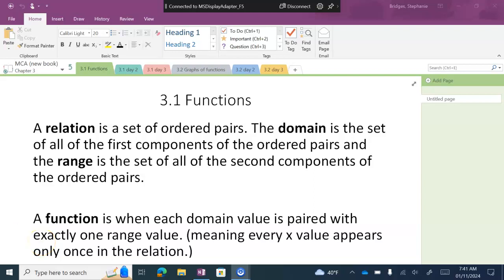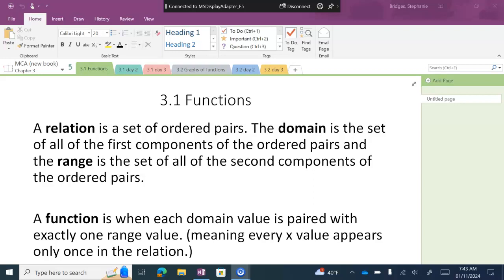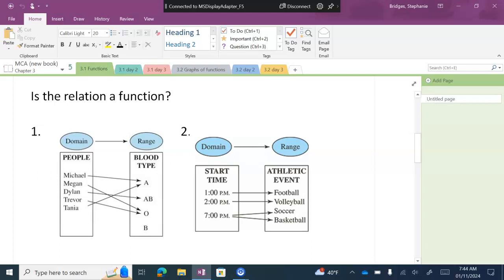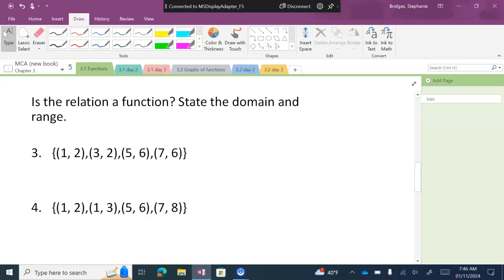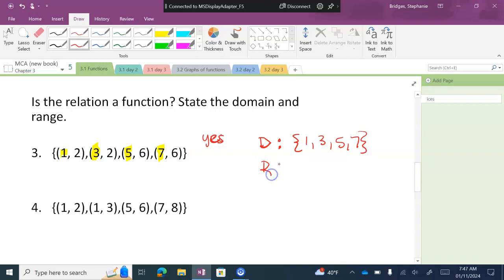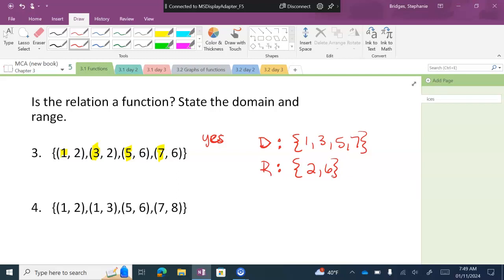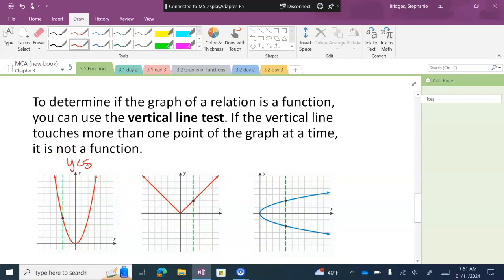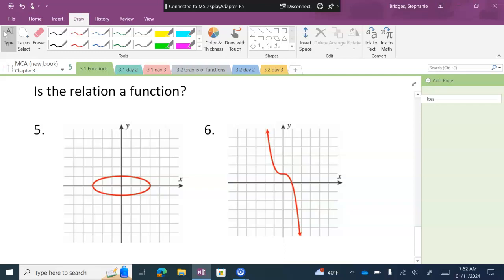3.1 class notes